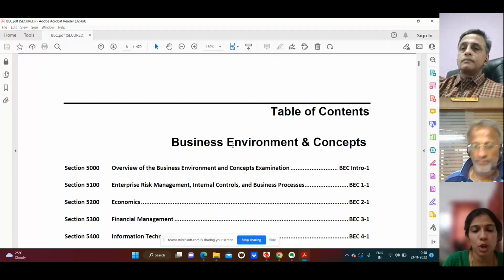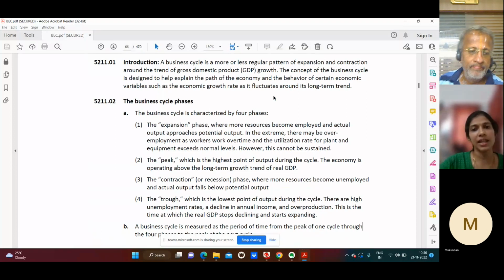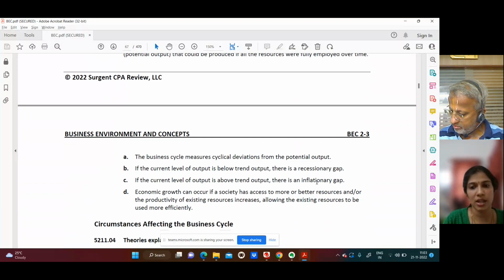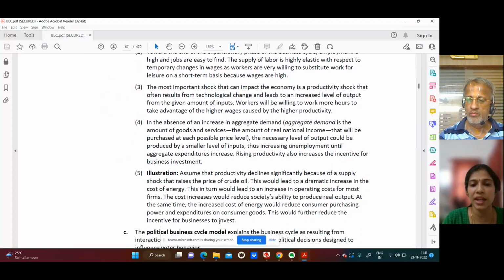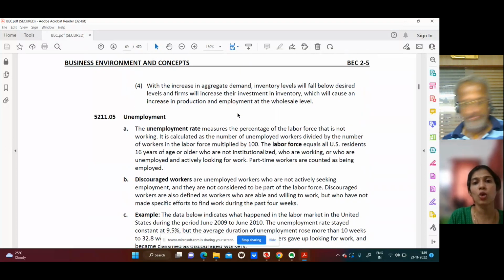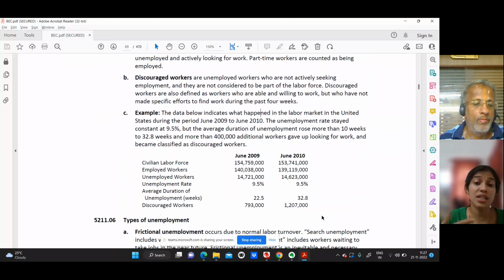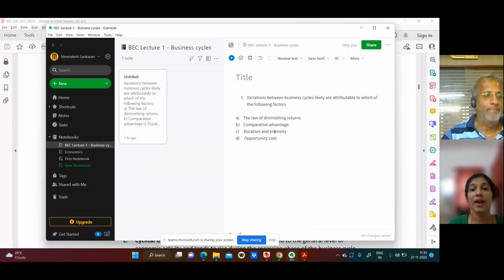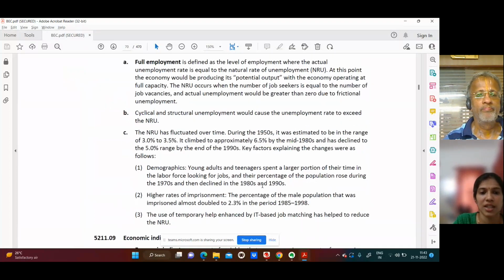CPA BEC | ECONOMICS | SREERAM COACHING POINT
CPA Economics discussion by CA Meenakshi Shankaran